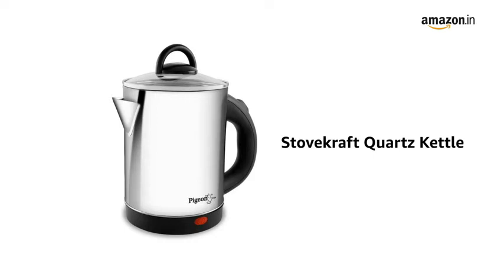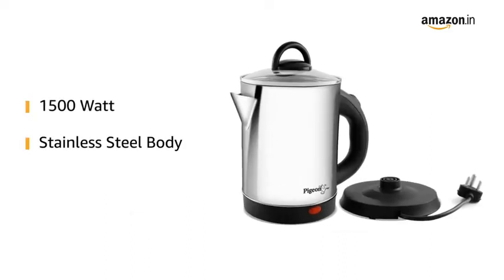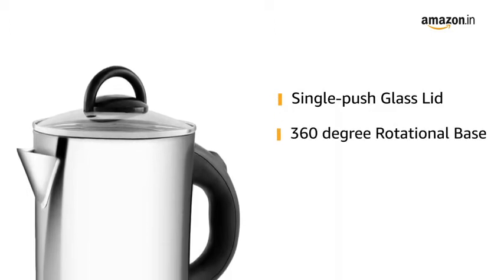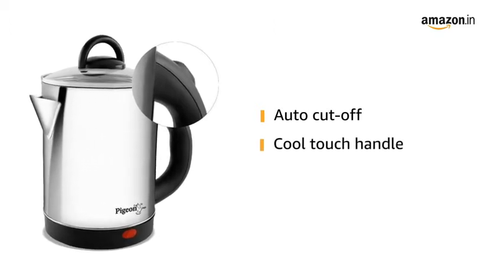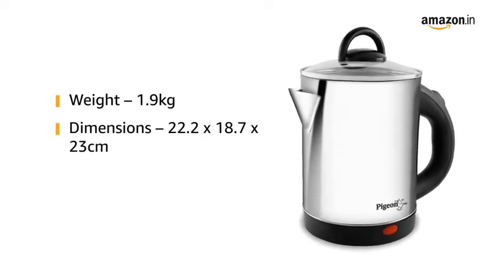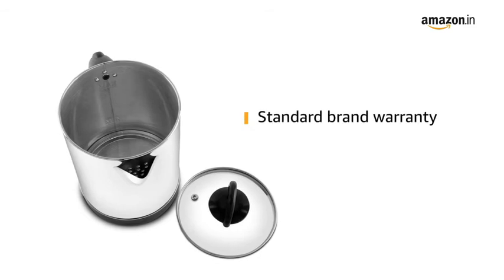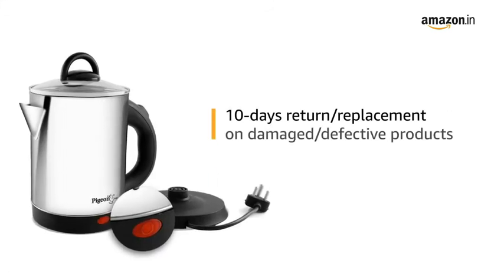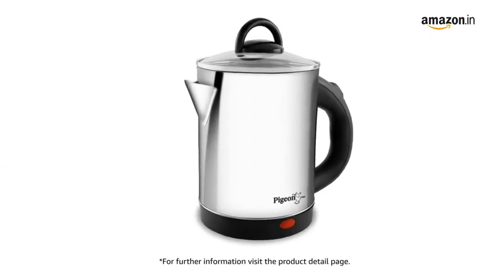Pigeon by Stovekraft Kessel 1.2-Litre Multi-Purpose Kettle (Silver) 600W, Black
Power: 600 watts ; Power: 230v,50HzAC ; Operating Mode: Corded
Includes: Kettle
360 degree swivel base
Cool touch handle and lid knob
Temperature control
Other Features: Can Meet Various Purpose like Boil Water, Milk, Tea, Coffee, Soup, Cook Noodles, Cook and Steam Eggs, Warm and Reheat Food, Hygienic Concealed Heating Element to Prevent Calcification with Stainless Steel and Aluminium Die Cast Body for Extreme Long Life, Mirror Finish Hygienic Stainless Steel Body with High-grade Flat Glass Lid, Transparent Glass Lid with Stainless Steel Rim, Easy to Clean Wide Mouth, Indication when Switched On
This 1.2 L electric kettle comes with a hygienic concealed heating element which helps prevent calcification while its stainless steel and aluminium die-cast body ensures durability

Best Online Shopping Deals is a participant in the Amazon Services LLC Associates Program, an affiliate advertising program designed to provide a means for sites to earn advertising fees by advertising and linking to Amazon.in.